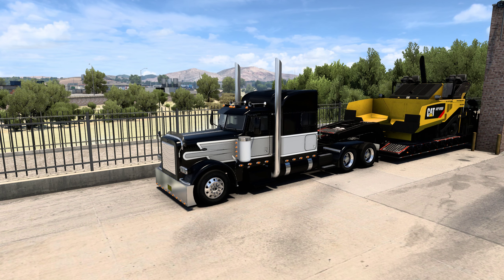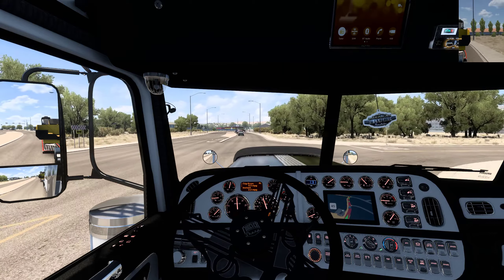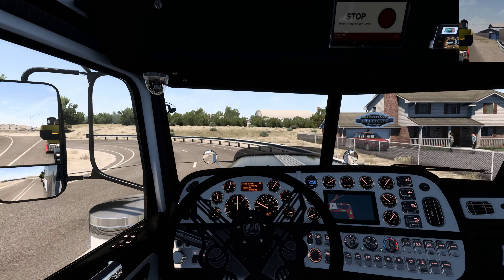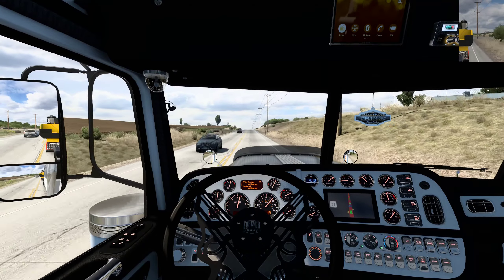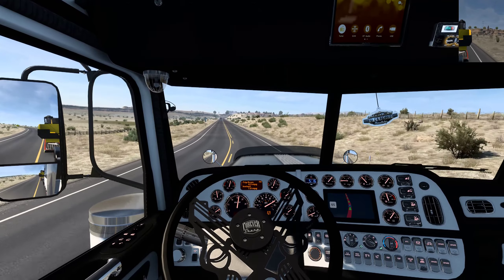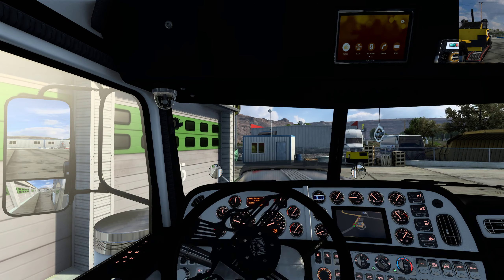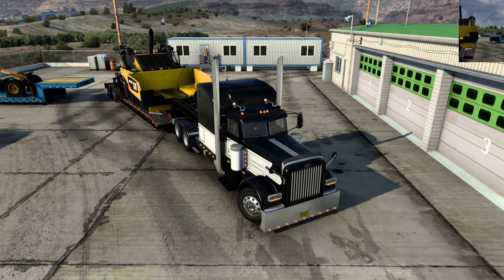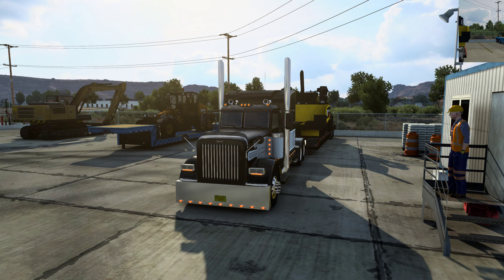American Truck Simulator 87 - CAT